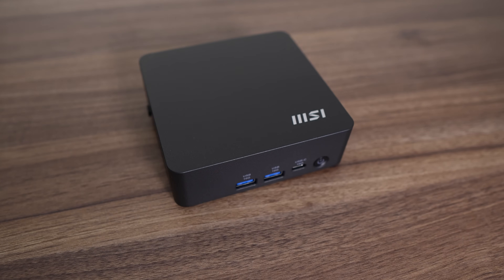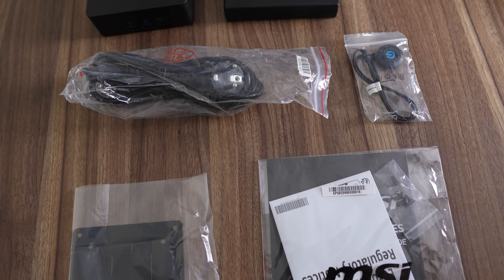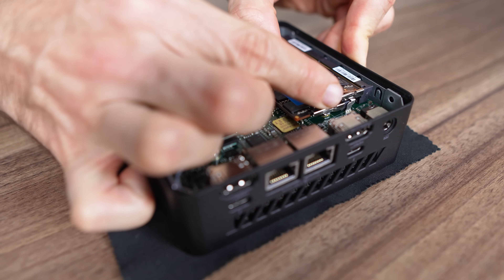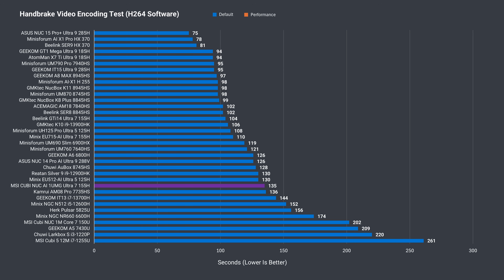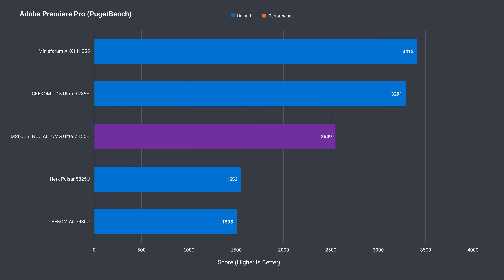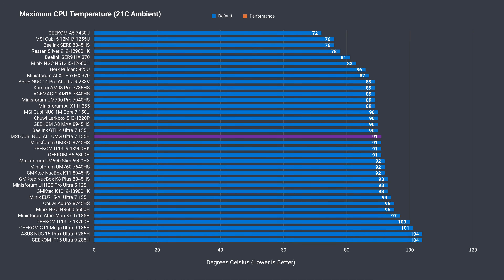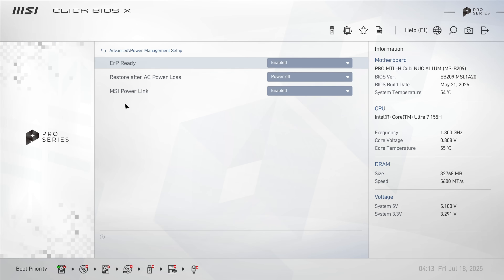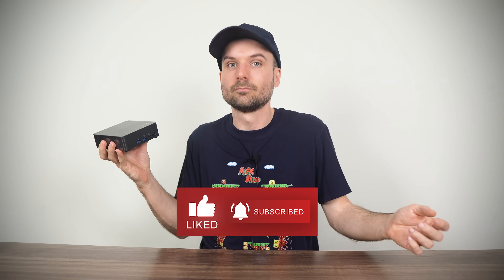MSI's BEST Mini PC Yet! CUBI NUC AI 1UMG Review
In this video we check out the MSI CUBI NUC 1UMG featuring Intel's Core Ultra 7 155H. The CUBI NUC has shifted from the U series processors while keeping temps and fan noise almost the same as the previous generation. Performance receives a big boost, but the CPU is running at a lower TDP. Overall, it's the best MSI CUBI NUC so far.

00:00 - AI 1UMG
00:25 - Specs & Features
02:15 - In the Box
03:10 - Ports
03:58 - Opening It Up
04:50 - Windows/Linux
05:39 - Benchmarks
09:44 - Games & Emulators
10:36 - SSD, Power, Temps & Noise
13:01 - BIOS
14:04 - Conclusion